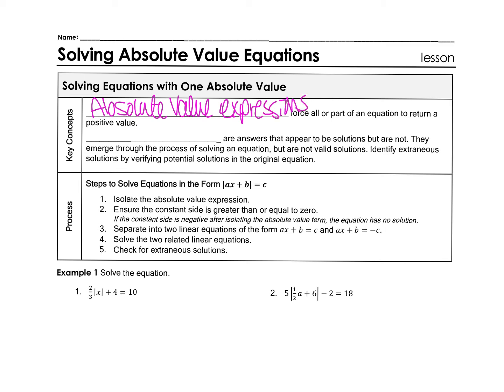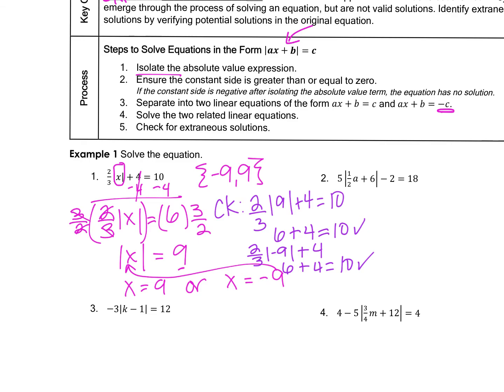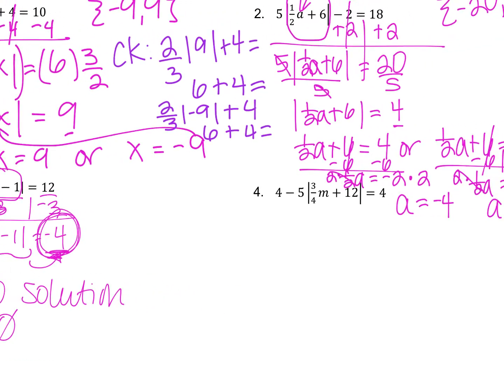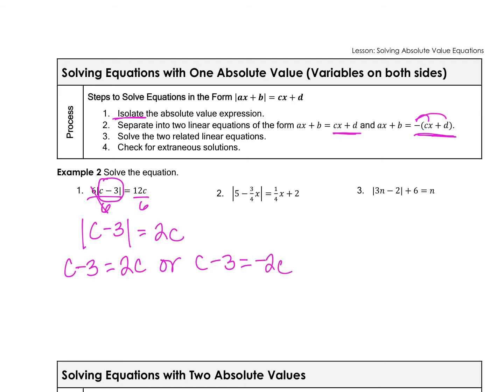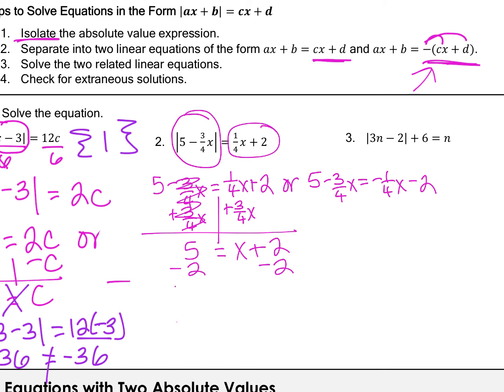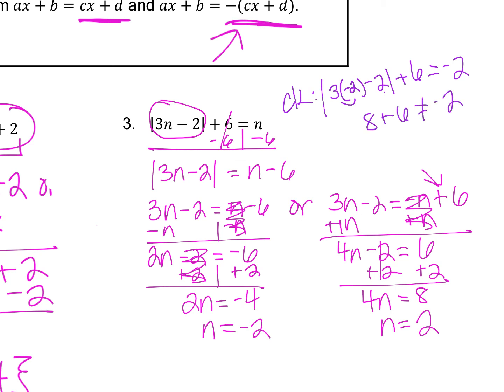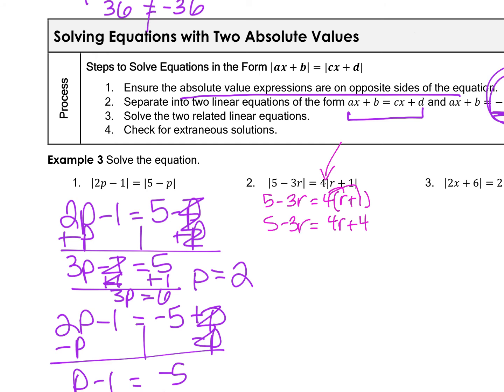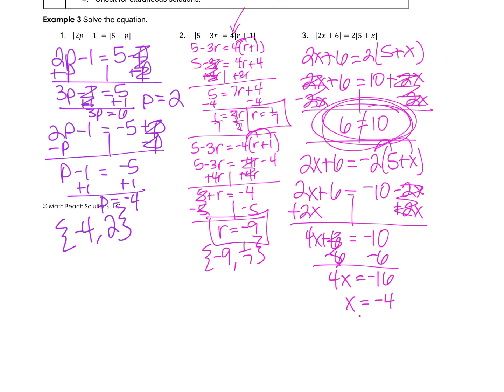Notes 2-4 Solving Absolute Value Equations.mp4